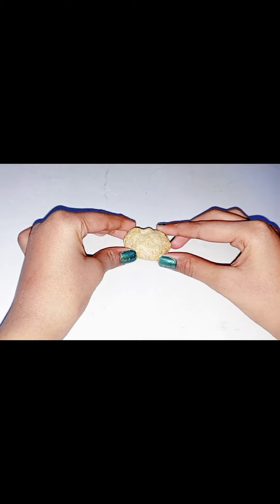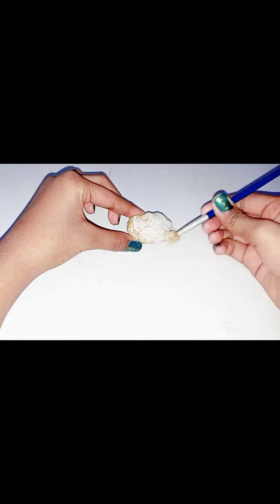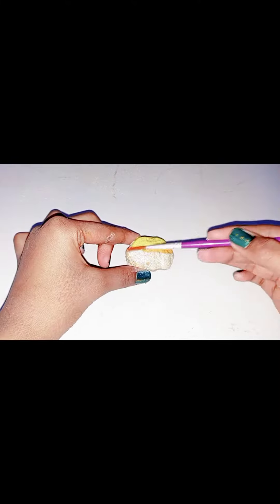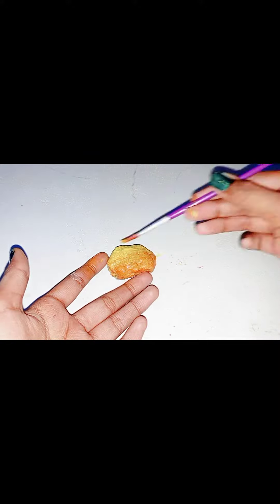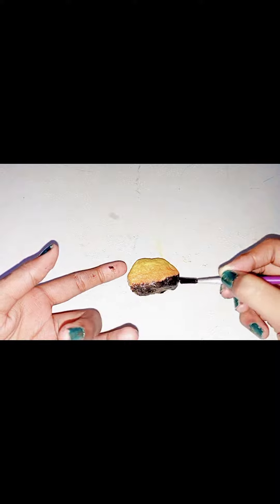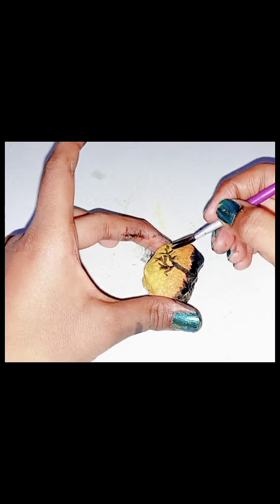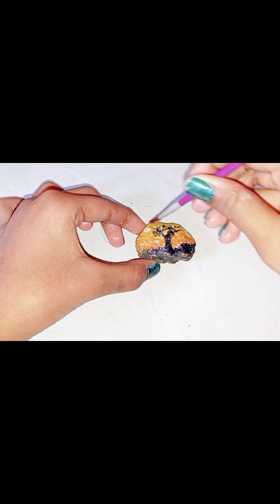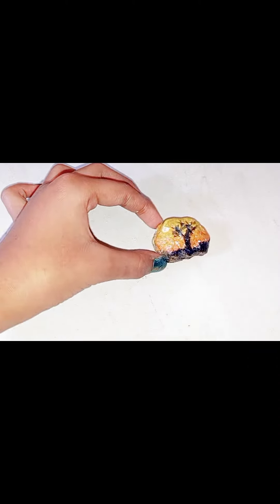(painting on stone)